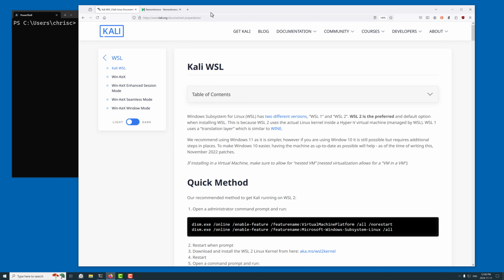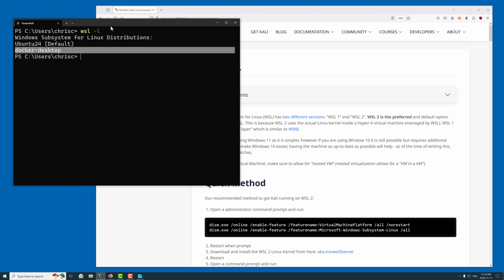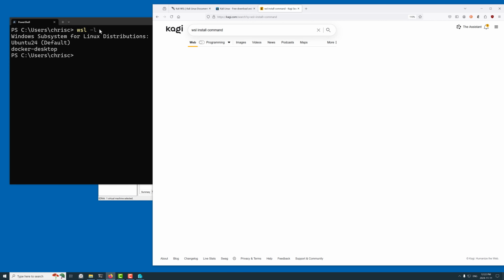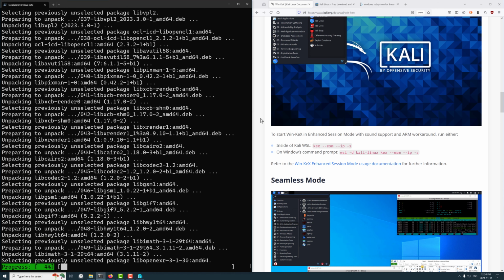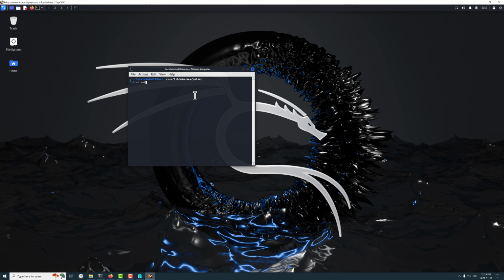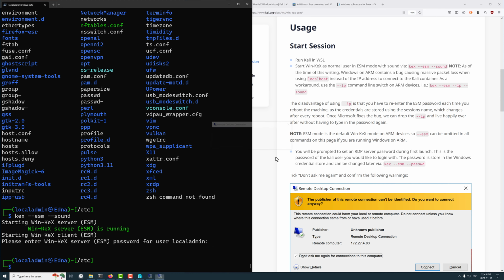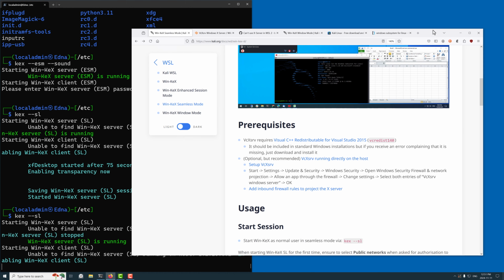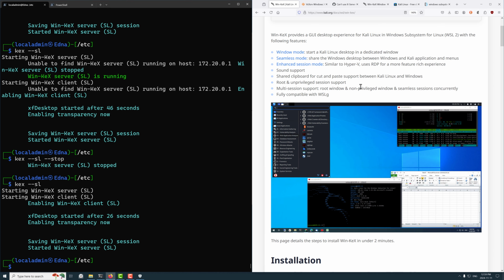SaturdayMP Show 56: Kali on WSL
In this episode I install Kali Linux on the Windows Subsystem for Linux (WSL) and try different desktop GUI experiences.  What is your experience using Kali, or other Linux distributions, on WSL?

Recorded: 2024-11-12